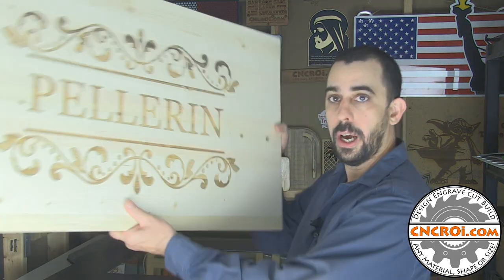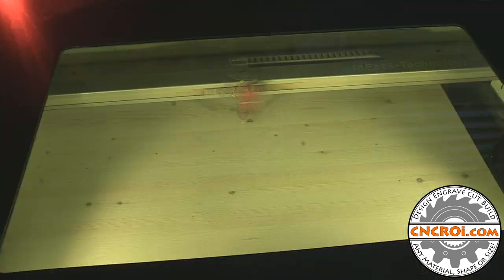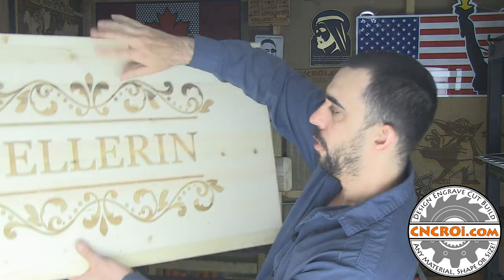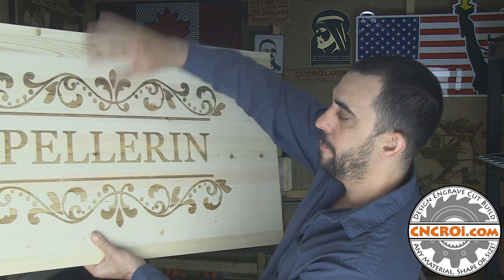Stove Top Cover: Custom Pine Branding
CNCROi.com offers a host of custom products and production techniques, in this case, we'll review Stove Top Cover: Custom Pine Branding.